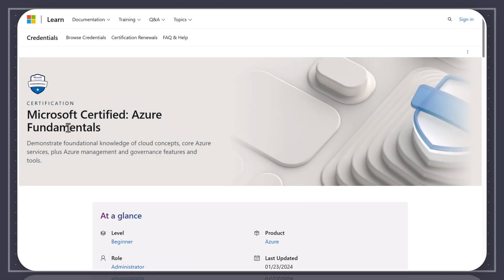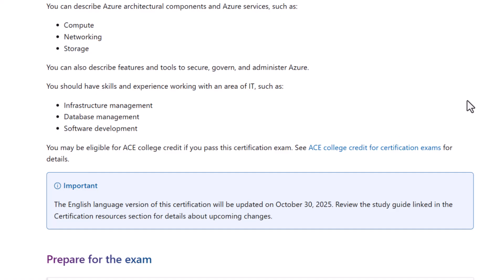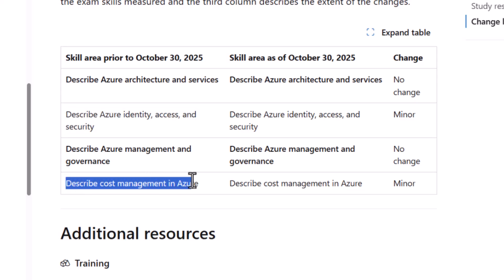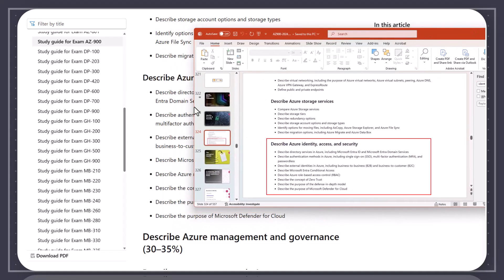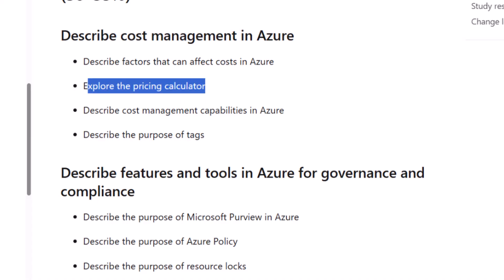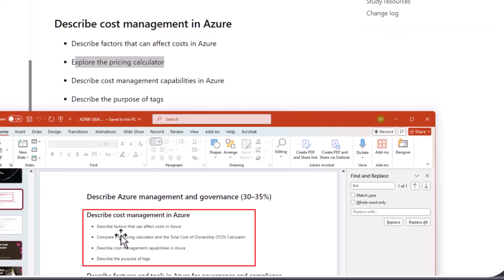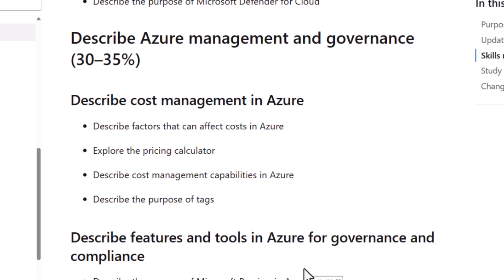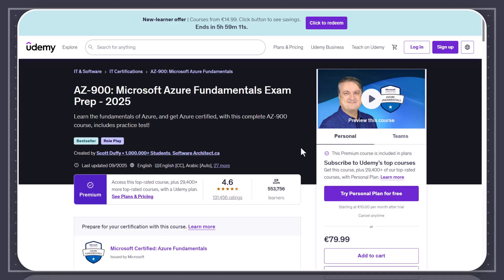AZ-900 Exam Updates - October 2025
The landing page for the AZ-900 Azure Fundamentals exam shows an update for October 2025, but the changes are very minor. The "Total Cost of Ownership" calculator